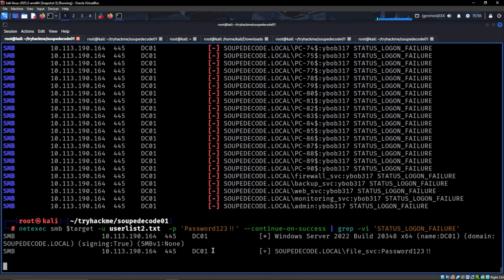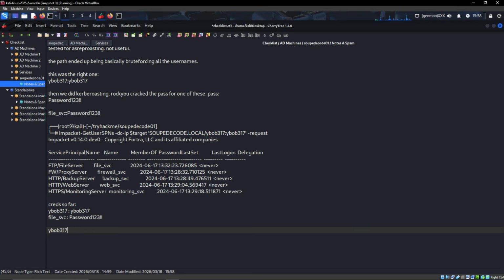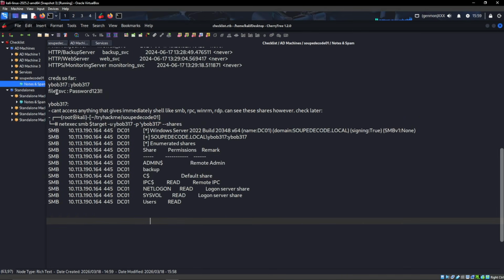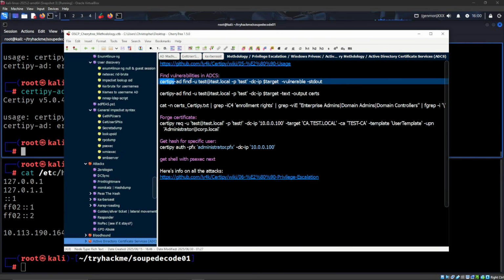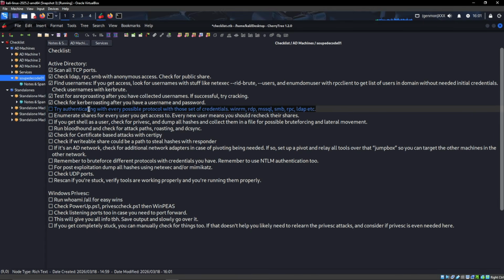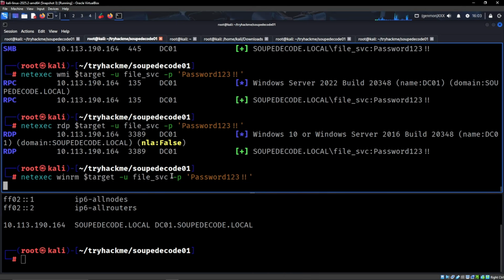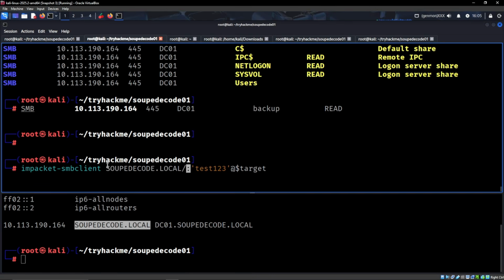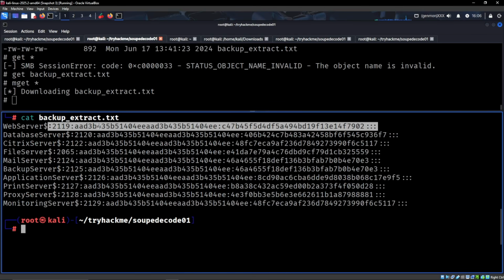How I Hack Active Directory for OSCP (Backup Share)